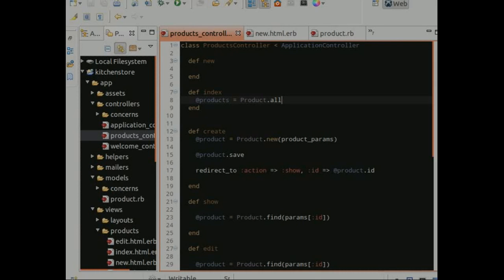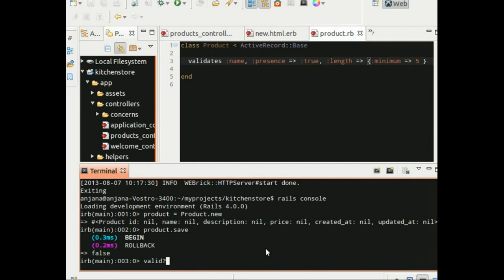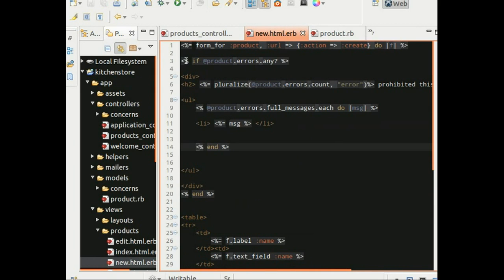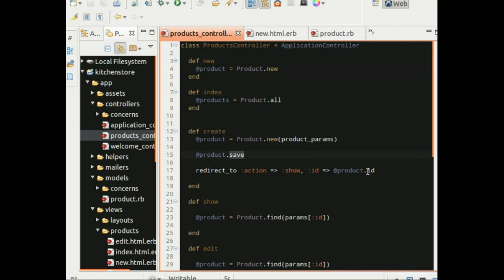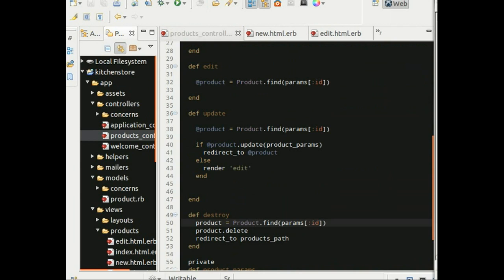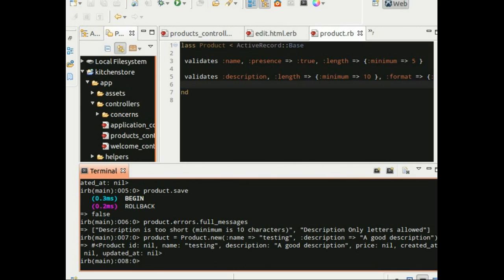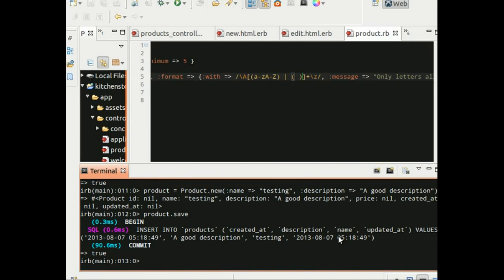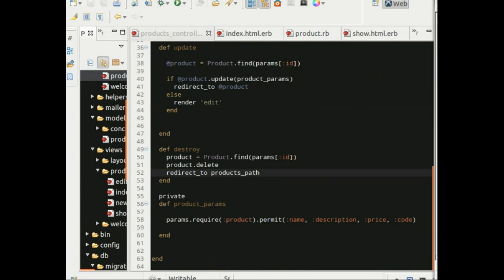ActiveRecord Validations Part 1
This video will explain the basics of ActiveRecord Validations Part 1.